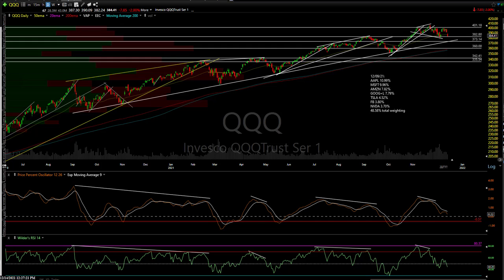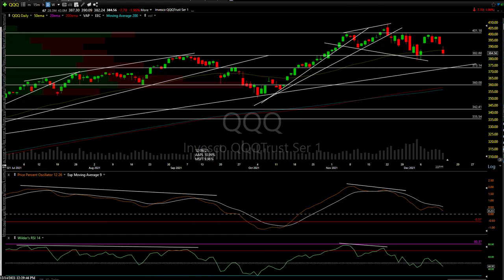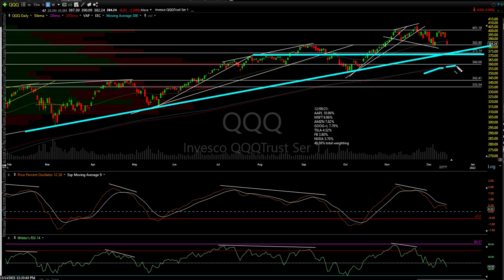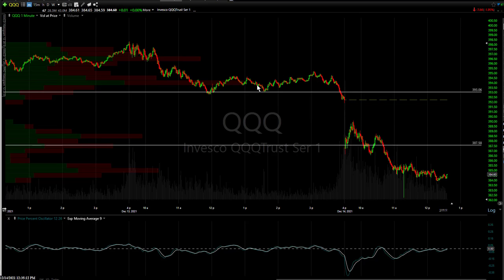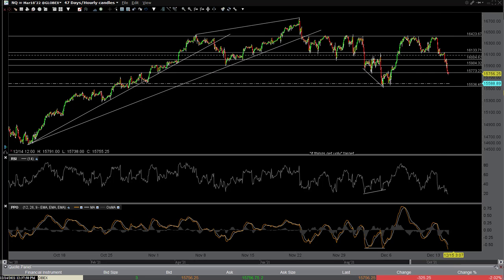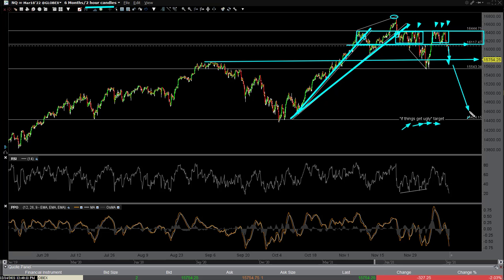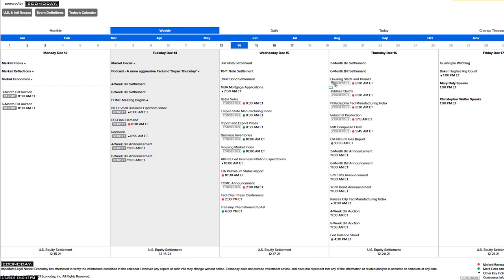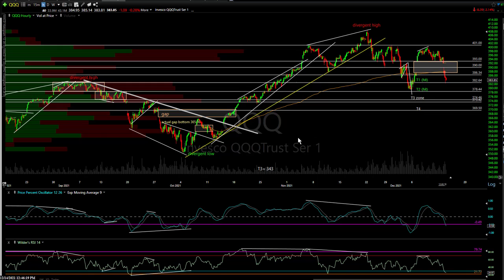Stock Market Technical Analysis 12-14-21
Mid-session technical analysis of the Nasdaq 100 and S&P 500 indexes on both short & long-term time frames.